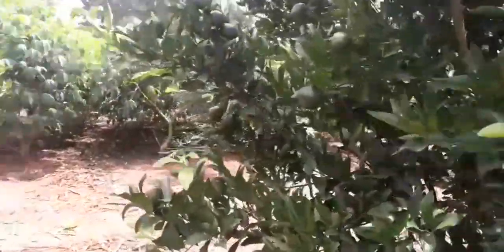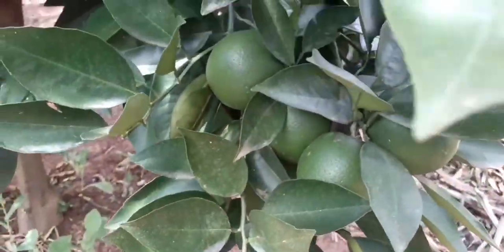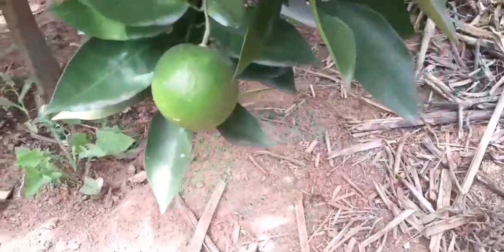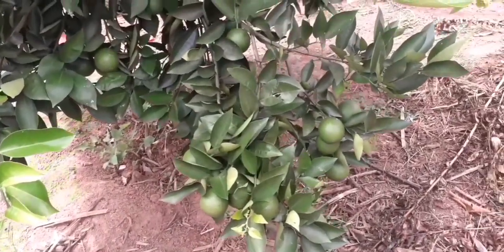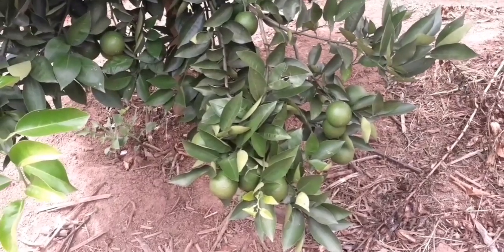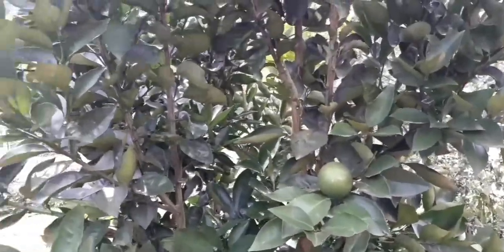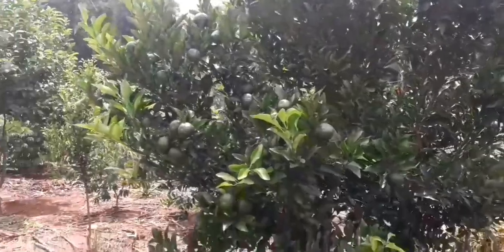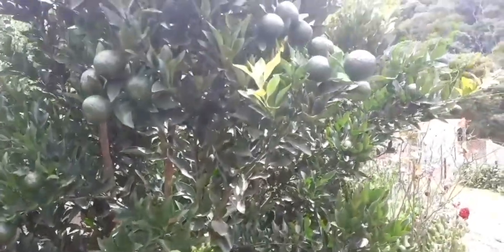ATUALIZANDO MINHAS FRUTIFERAS.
Neste vídeo eu mostro minhas FRUTÍFERAS  carregadas de frutos, lindos de ver, se gostar desse vídeo dê  um like comprtilhe com seus amigos, e se ainda não for escrito no canal, se escreva ative o sininho das notificações  para não  perder nem um vídeo.